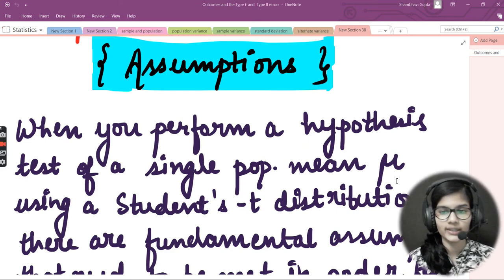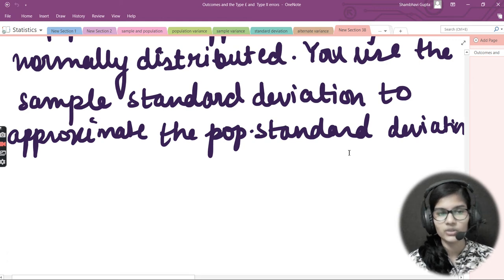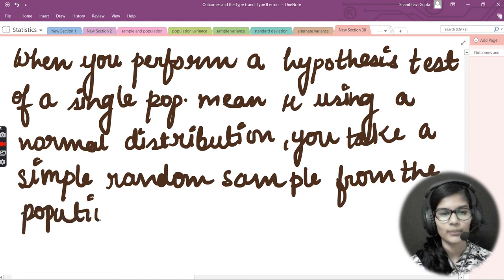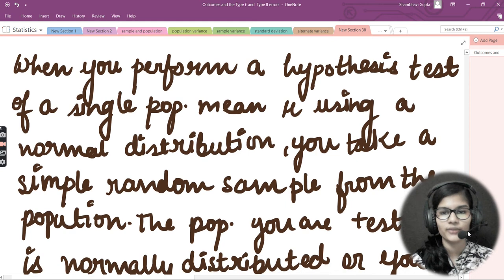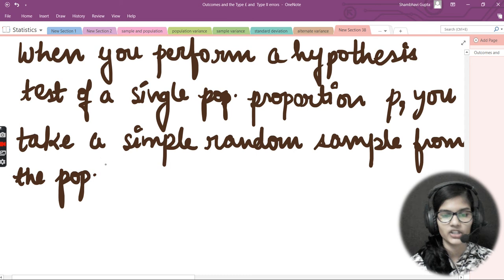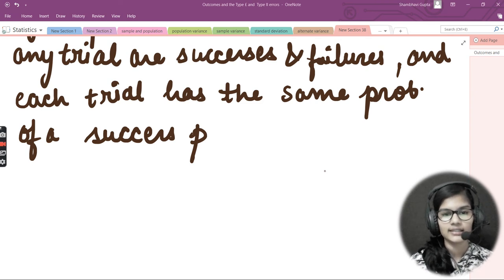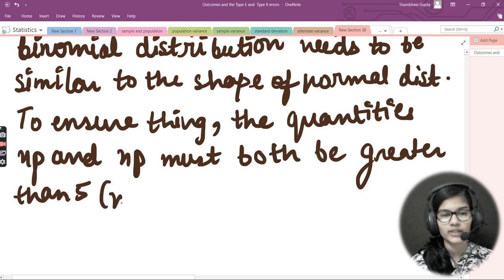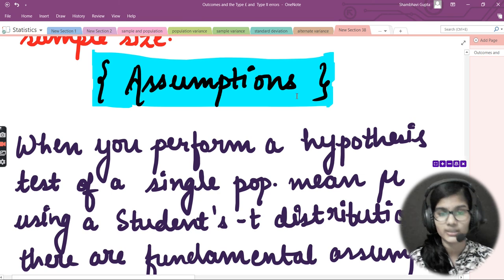Statistics for Data Science EP:59 | Assumptions in hypothesis testing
Hello everyone , In this video I have discussed  about the  topic i.e. Assumptions in hypothesis testing. So I have  told about the distribution needed for hypothesis testing and assumptions and these topics that come under hypothesis testing and discussed about it in briefly.